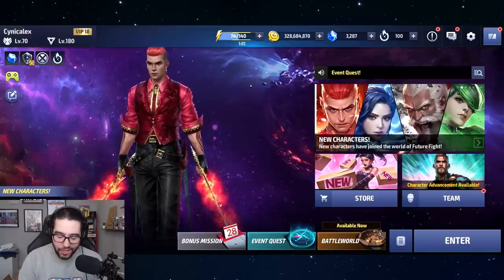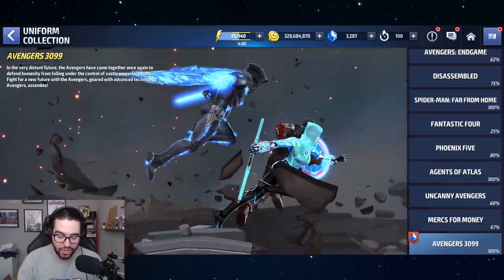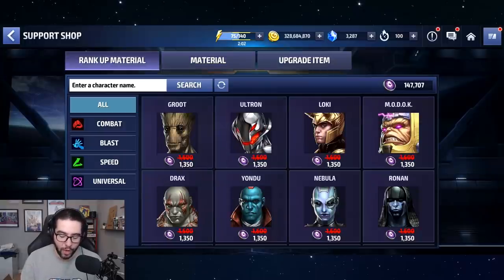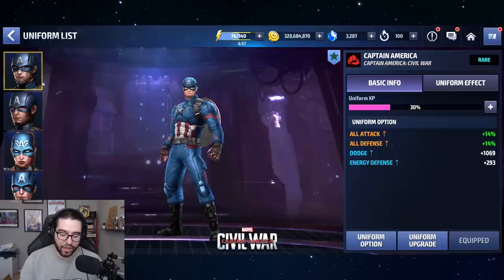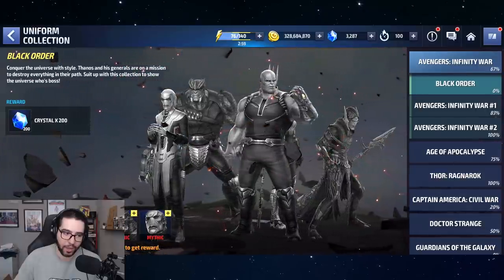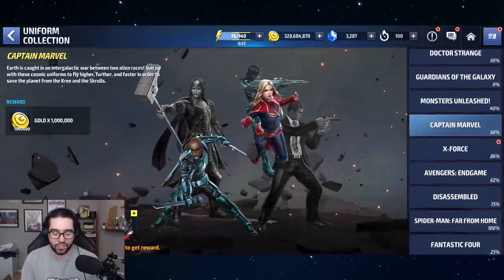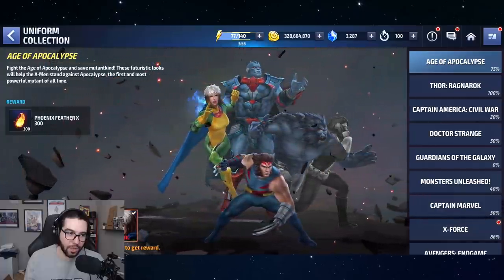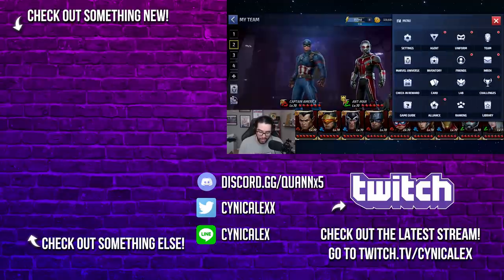Uniform Collection Crystals - Hoarding Rewarded - Marvel Future Fight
The newest uniform collection for the Avengers 3099 uniforms gave 375 crystals to players that completed the set in 2 weeks, but who really could? Only by hoarding 100k rift tokens or thousands of bios and UUK would you be rewarded